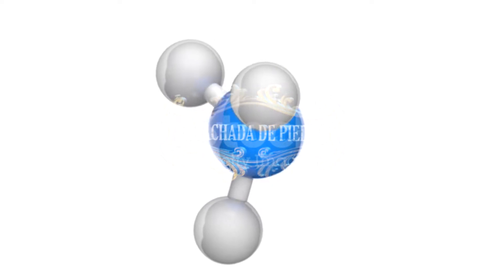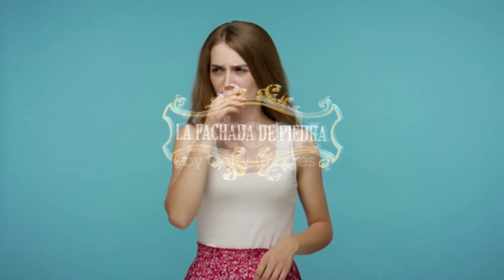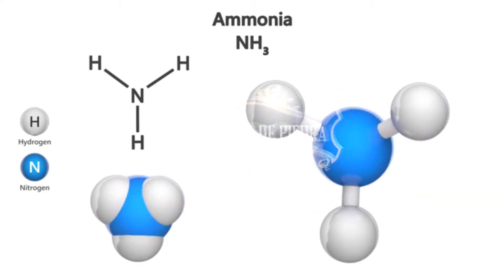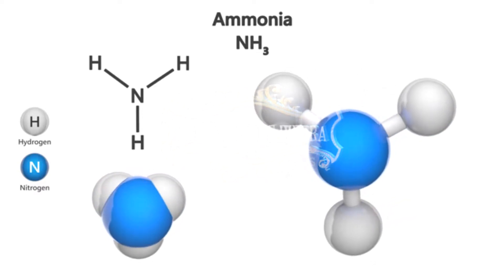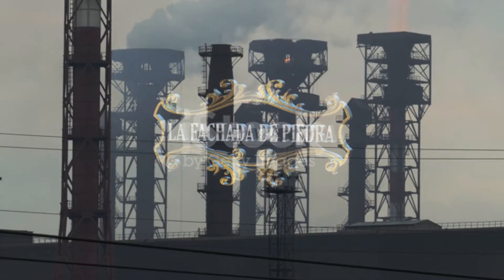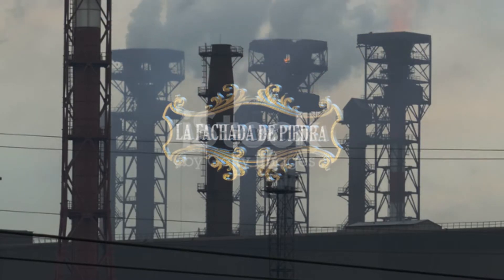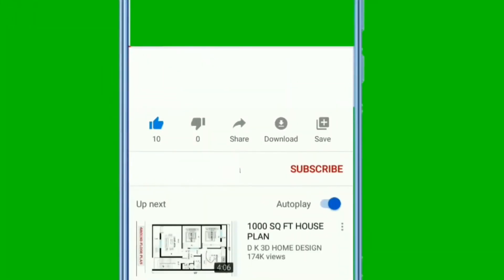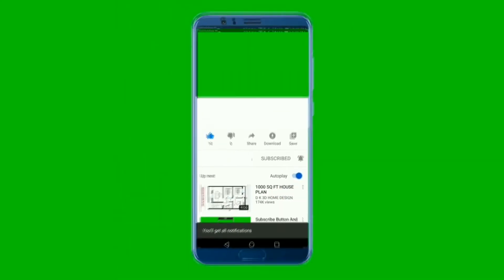¿QUÉ ES EL AMONÍACO? USOS, CARACTERÍSTICAS, MANEJO Y MEDIDAS DE SEGURIDAD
Quieres apoyarnos?

o a la Tjt. 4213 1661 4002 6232

(costo $600.00 MXN)